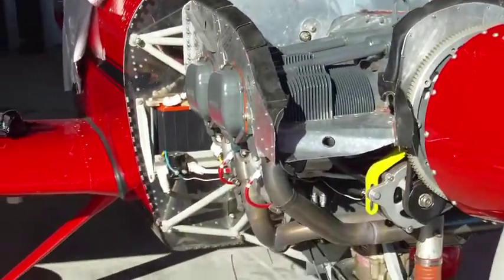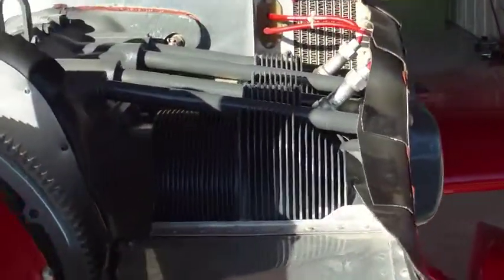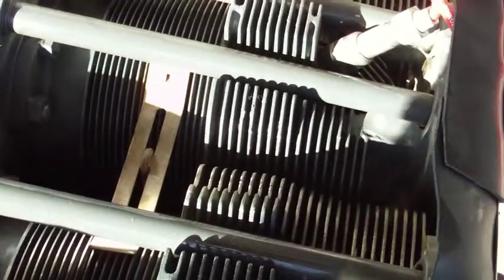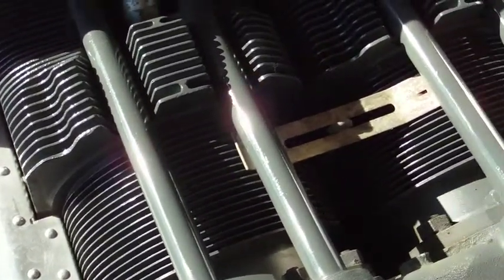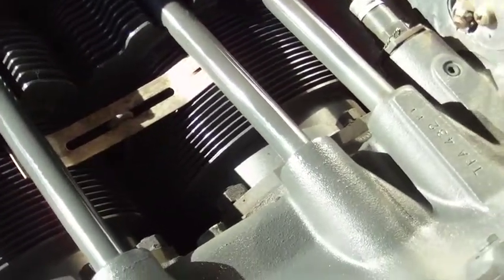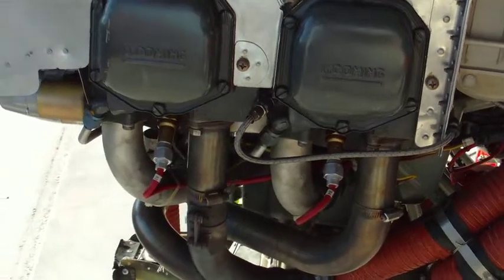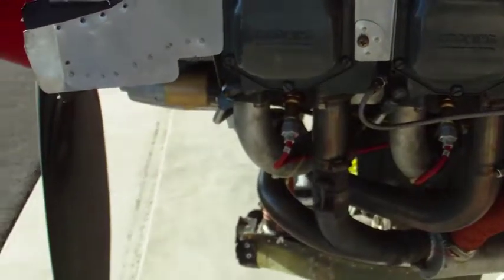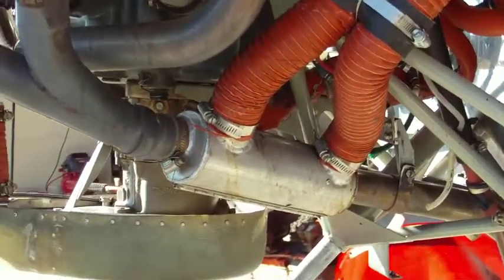N888VR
Firewall Forward 1